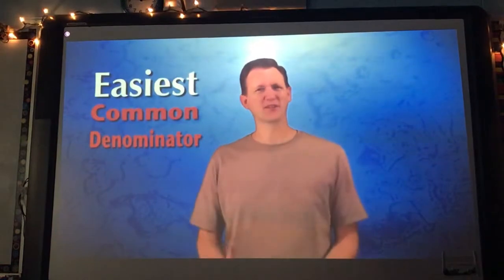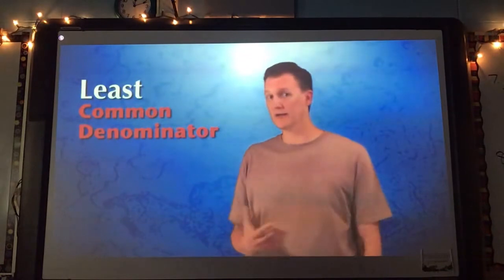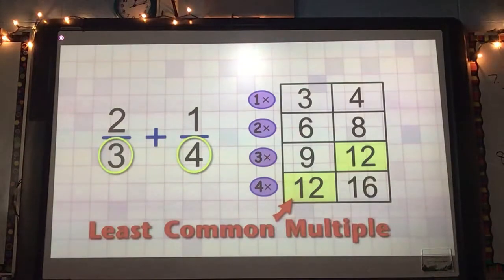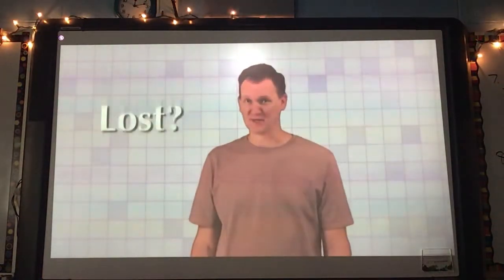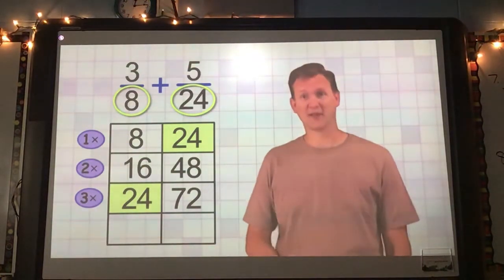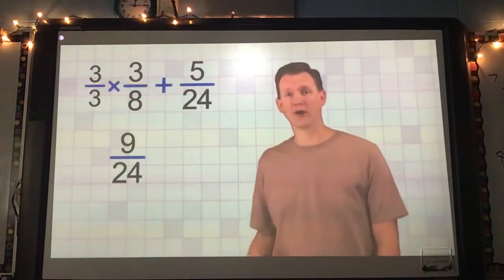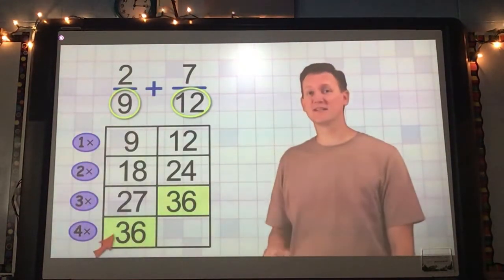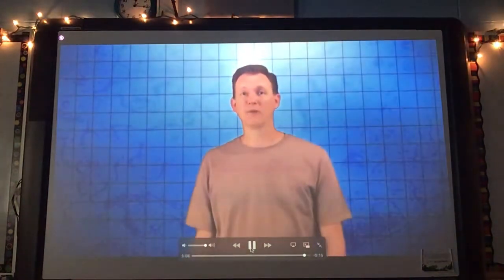Tuesday video 2